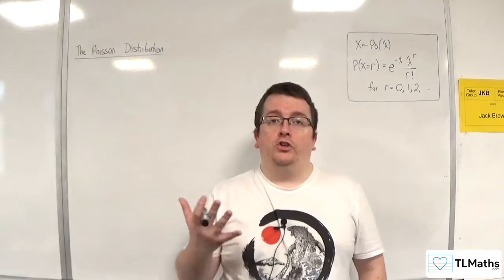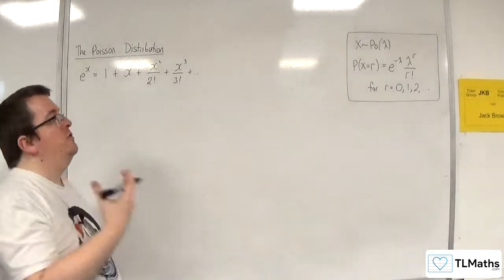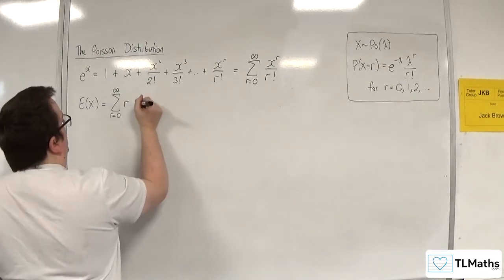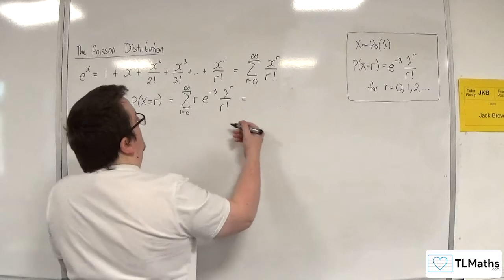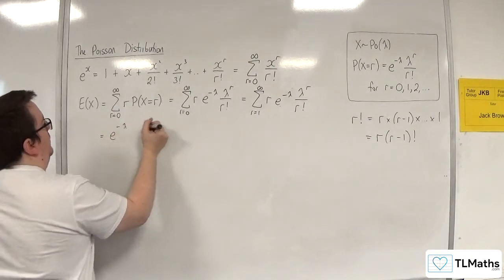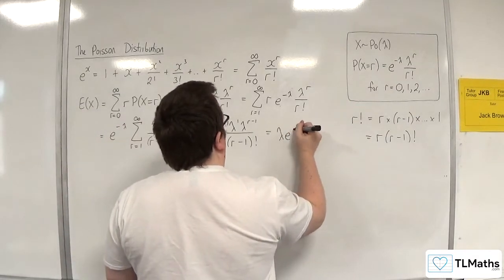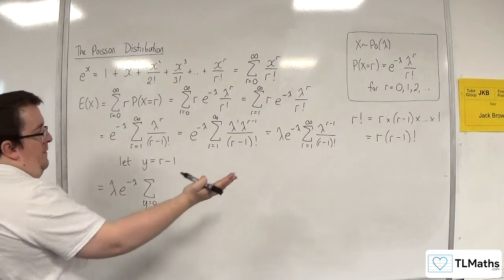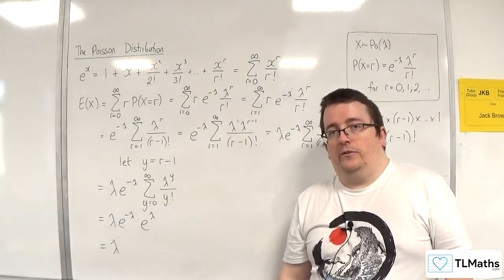OCR MEI Statistics Minor J: Poisson Distribution: 02 EXTENSION Deriving E(X)